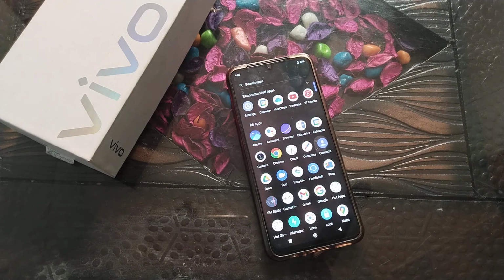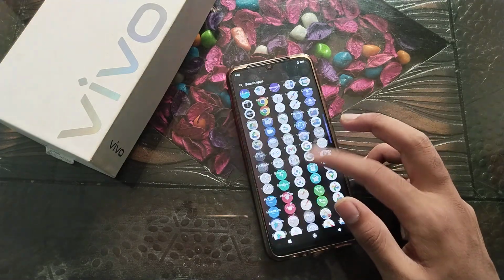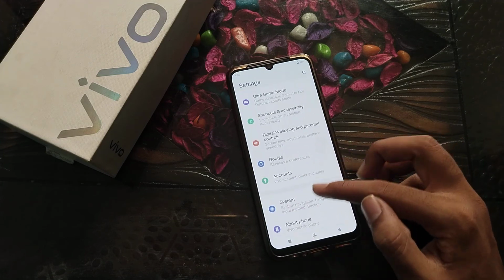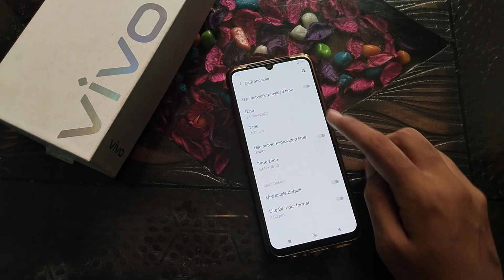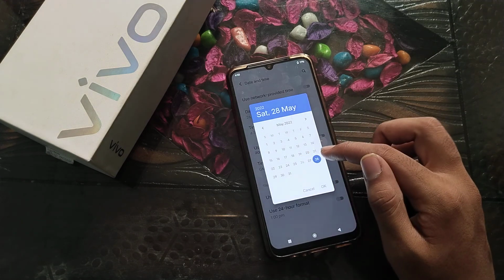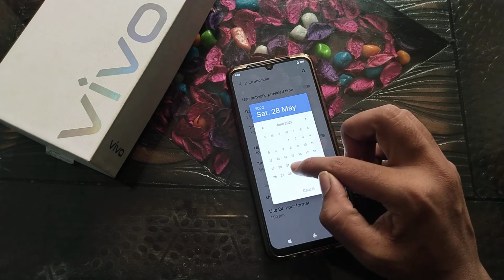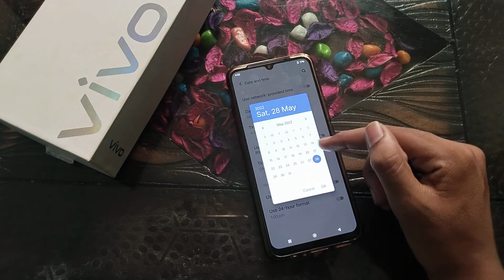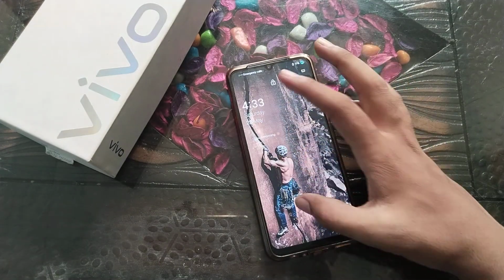How to set phone Date in vivo T1 44w phone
How to set phone Date in vivo T1 44w phone | How can you set phone date in vivo v15 pro phone | How to set phone date in vivo y33s phone |
How to use phone Date setting in vivo phone |
Phone date ko kaise set karte hain vivo 31 phone mein |
phone date ko kaise lagaye vivo y73 mobile mein |
phone date setting ko kaise lagate hain vivo phone mein |